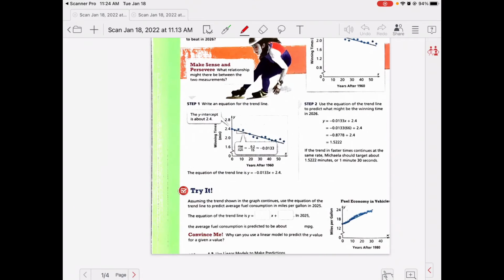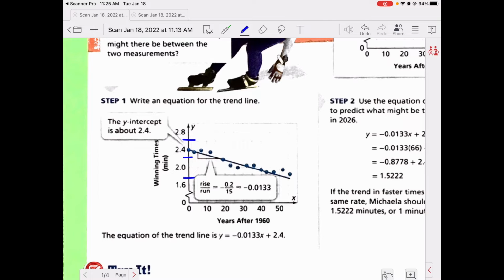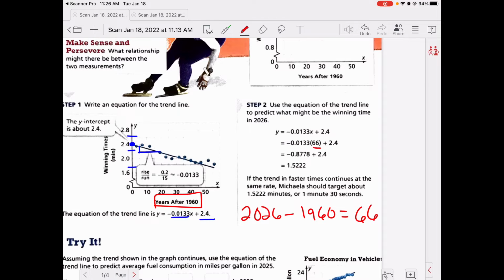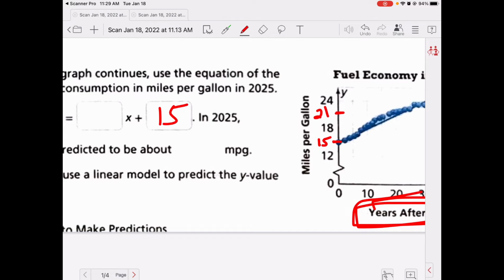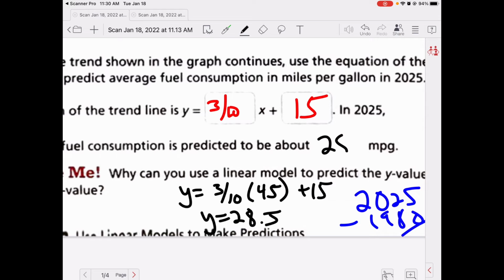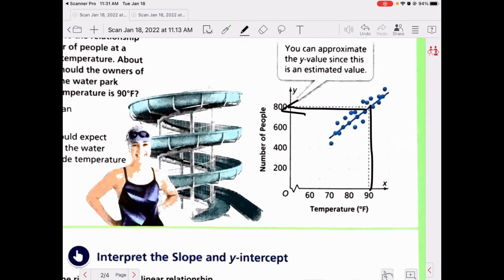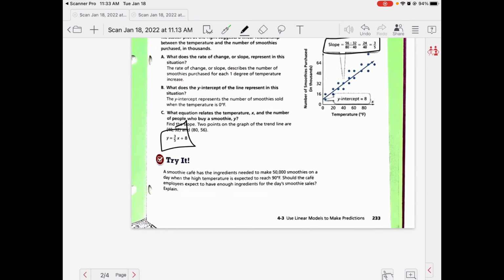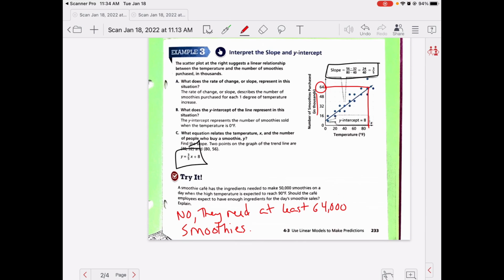4.3 Using models to predict math 8